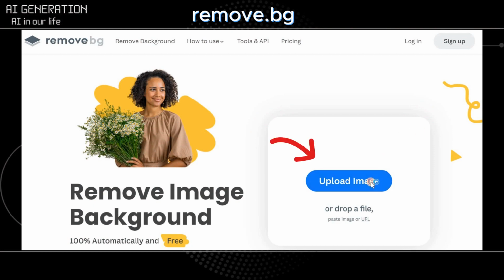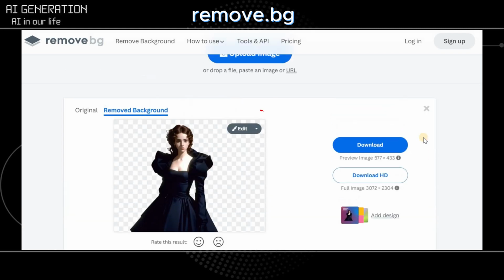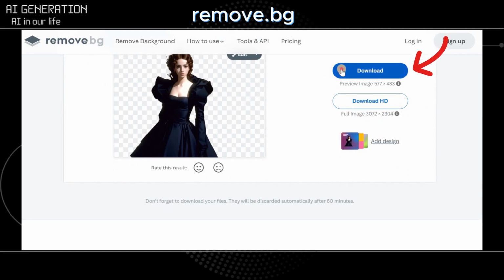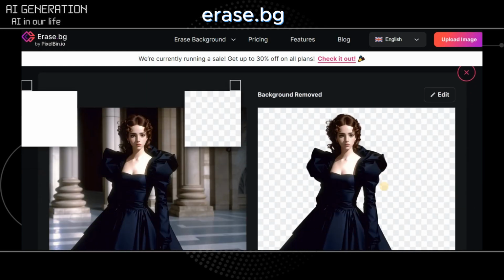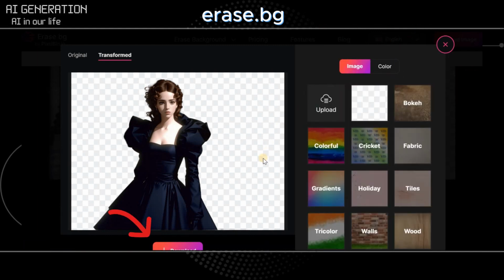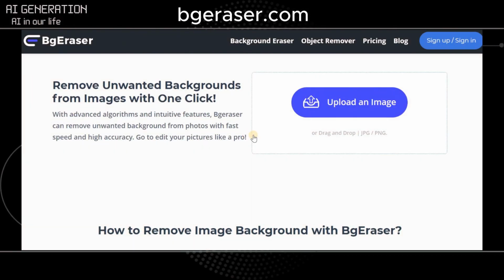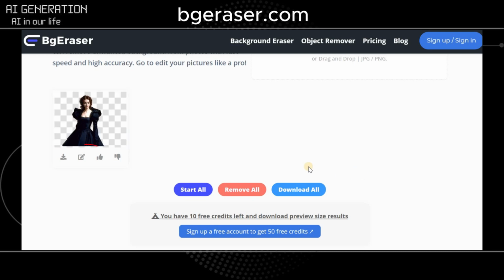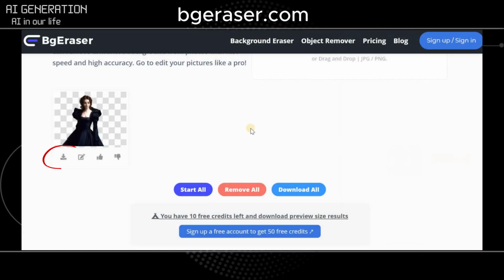Remove background in few seconds with free AI tools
Free background removers
In this video I will show you 3 Free AI tools for removing background in few seconds.

00:00 - Intro
00:50 - Tool # 1. Remove AI
01:11 - Tool # 2. Erase AI
01:33 - Tool # 3. Bgeraser AI

See you in the next AI tutorial.